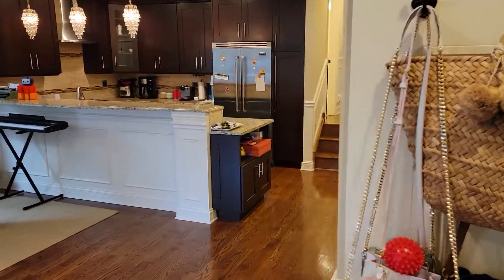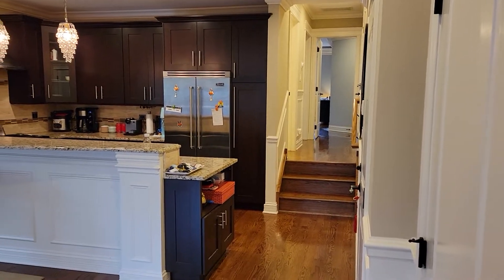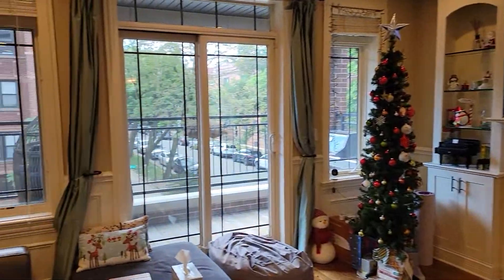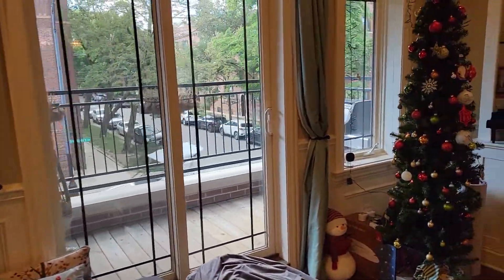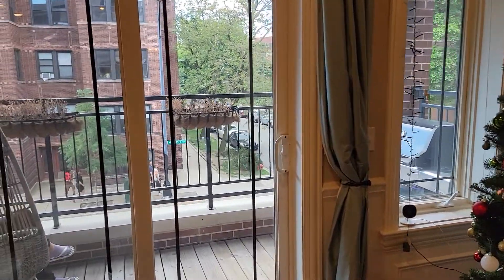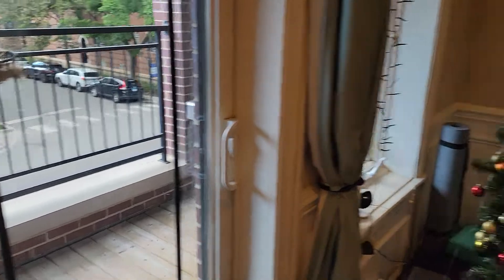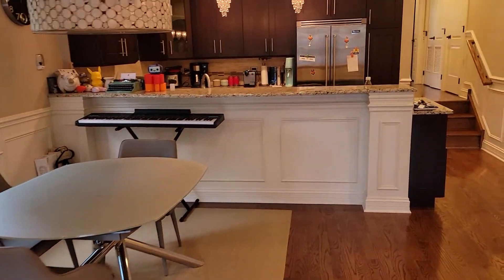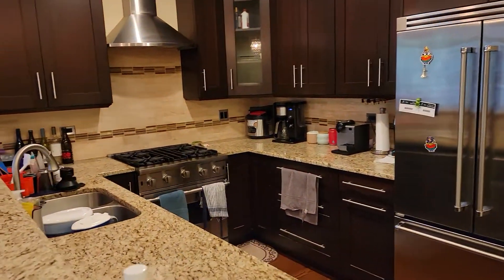858 W Diversey Unit 2W For Rent